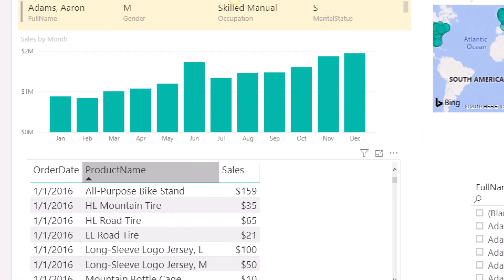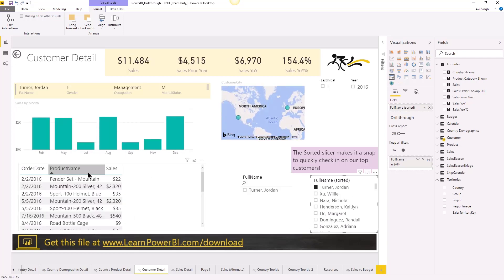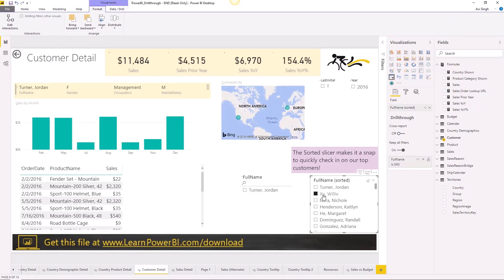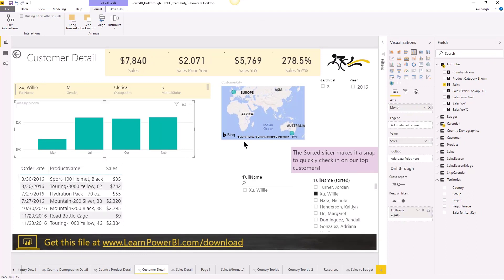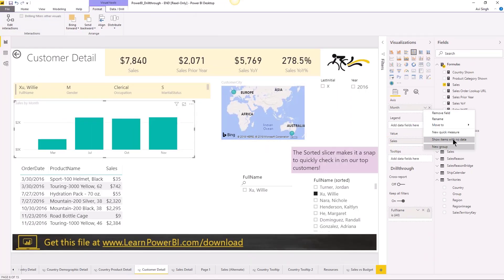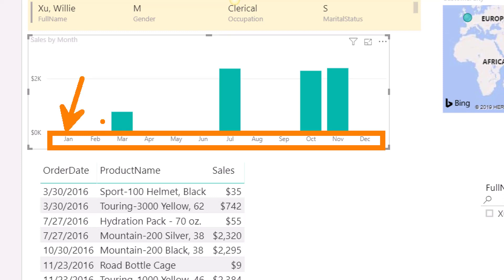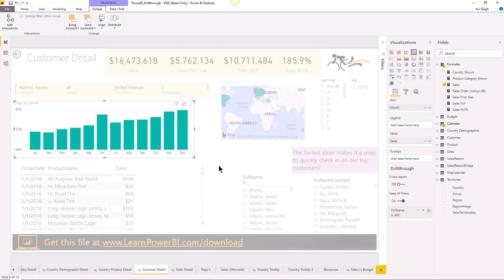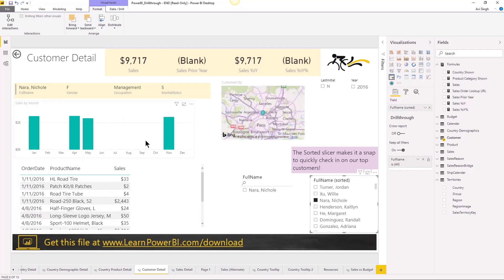How to Show Items with No Data in Power BI (e.g. Show All Month Names)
Sometimes the default behavior in Power BI can be frustrating. For example, if you are showing month names, you may see that if no data is available then those months may not be shown in your Chart or Table. Often, you would want all months (Jan-Dec) to be shown, regardless of whether data is present or not.
You can easily do that using the option to “Show Items with No Data” in Power BI.

⚡Power On!⚡
-Avi Singh